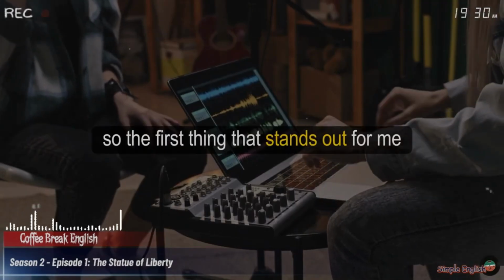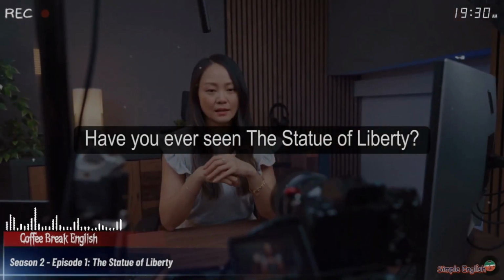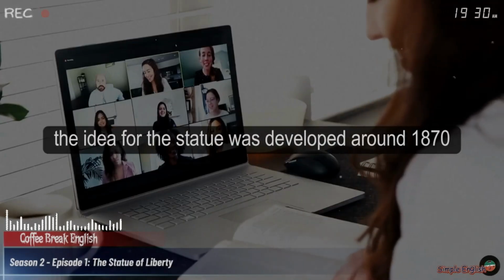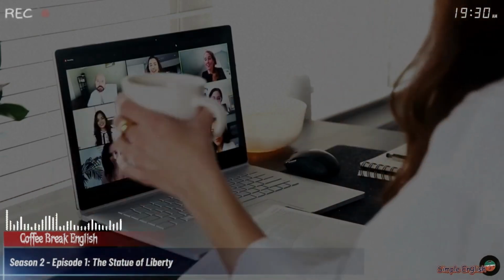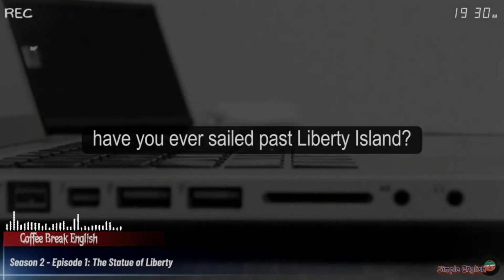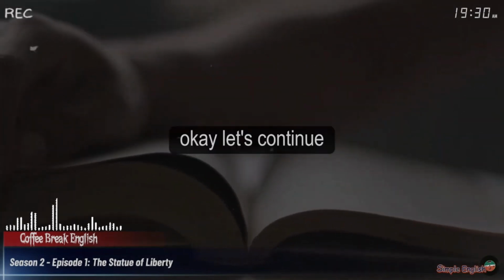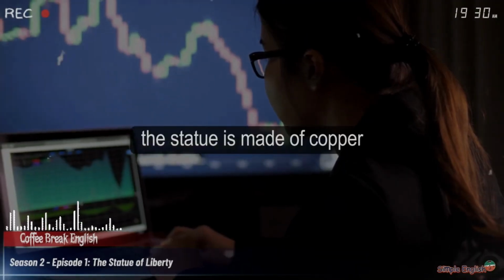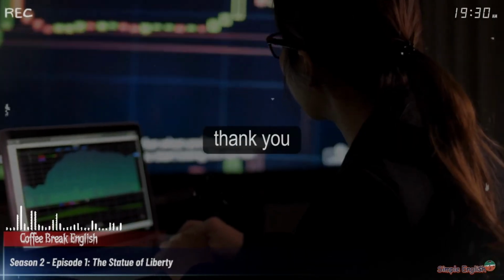Learn English podcast Season 2 - Episode 1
Learn English Podcast – Season 2, Episode 1 | Present Perfect

Welcome to Learn English Podcast , a podcast designed to help you improve your English through simple, practical, and engaging conversations.

In this episode, we focus on the **Present Perfect tense** and learn how it is used in everyday English conversations. This episode is a great opportunity to improve your **English listening, speaking, grammar, vocabulary, and overall communication skills**.

Whether you are learning English for work, study, travel, or everyday communication, listening to English conversations regularly can help you understand natural English and build your confidence.

• How to use the Present Perfect tense in English
• Common Present Perfect sentences and expressions
• English vocabulary used in everyday conversations
• How to improve your English listening skills
• Useful expressions for speaking English naturally
• How grammar is used in real conversations

🎯 **Who is this podcast for?**

This episode is suitable for **English learners, beginners, intermediate learners, and anyone who wants to improve their English listening and speaking skills** through practical conversations.

🎧 Listen carefully, repeat useful sentences, and try to use the new expressions in your own conversations.

💬 **What is your biggest challenge when learning English?**